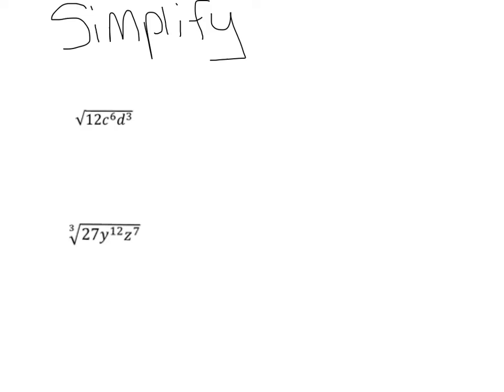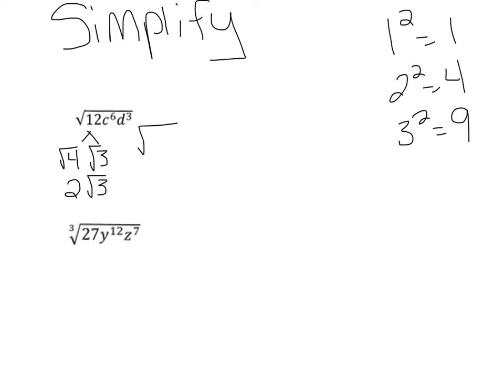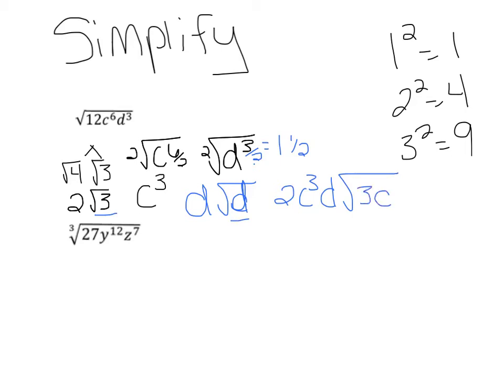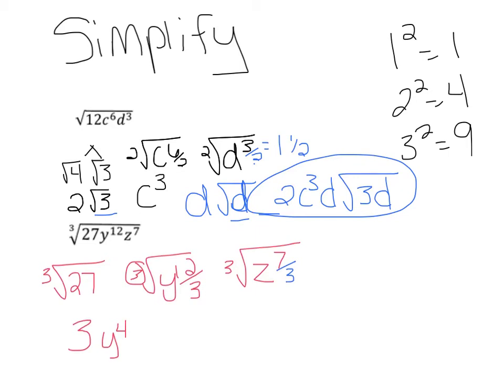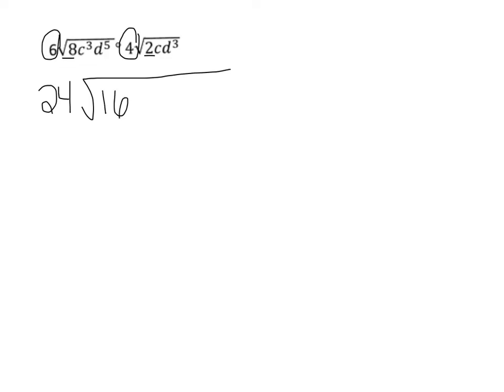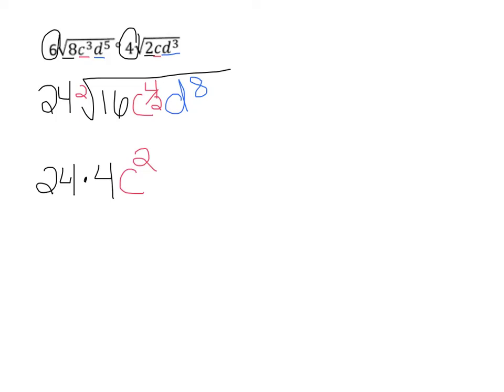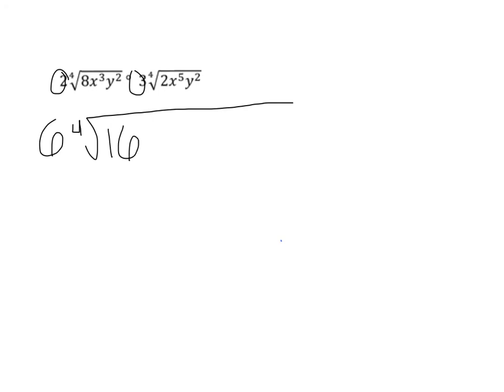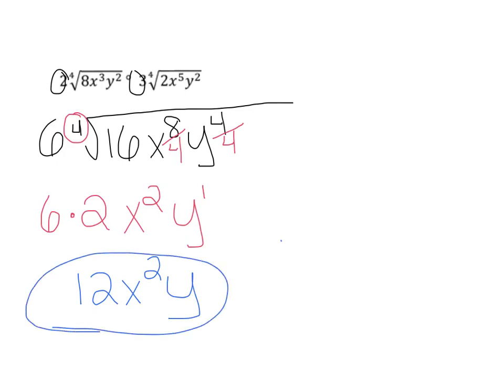Algebra 2 - Simplifying Radicals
6.5 multiplying radicals